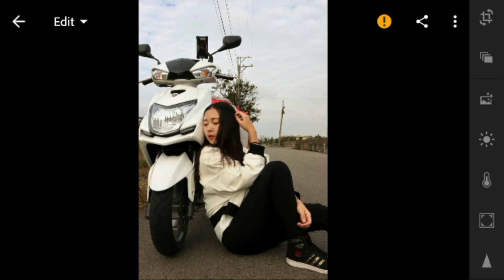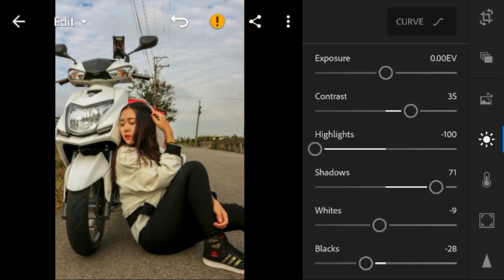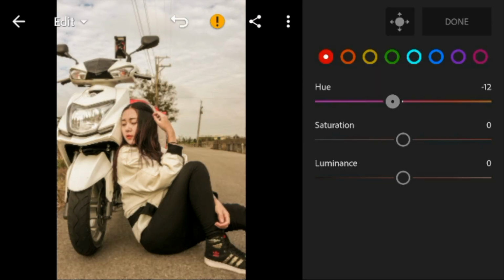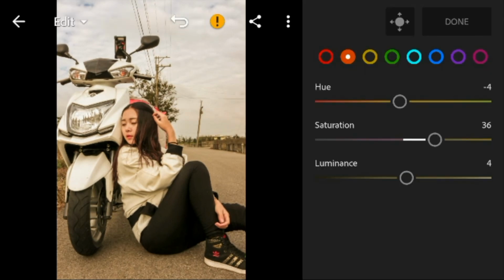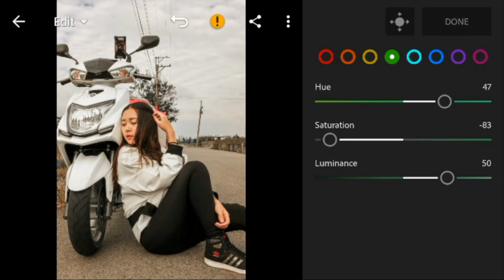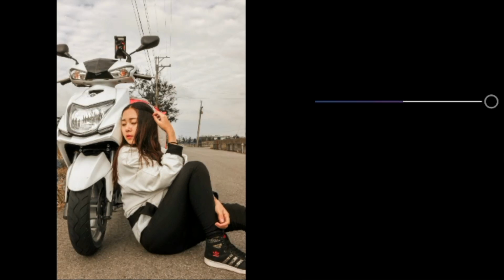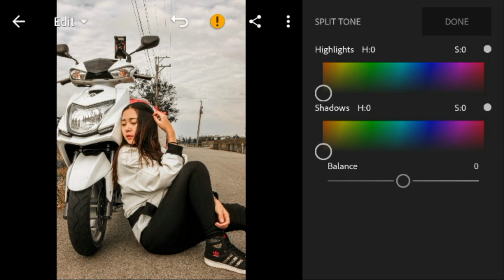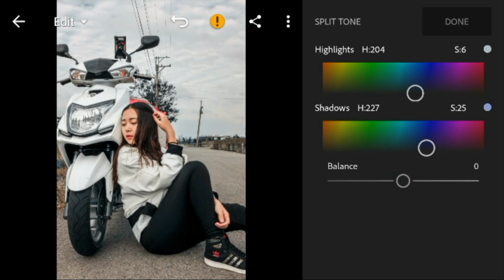lightroom mobile presets free download dropbox | white tone preset lightroom mobile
Not all photo will fit this preset. So adjust the Highlight/Contrast/White/Blacks a bit high if your photos are dark, as well as the shadows, so the color look warmer and just better